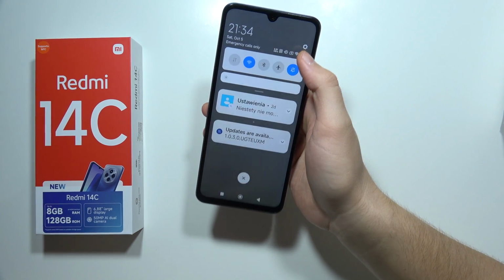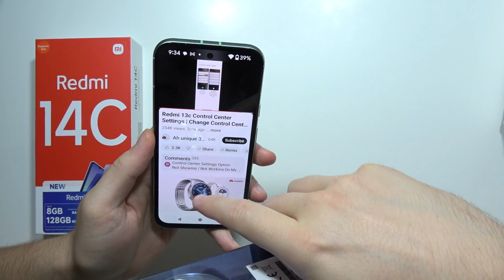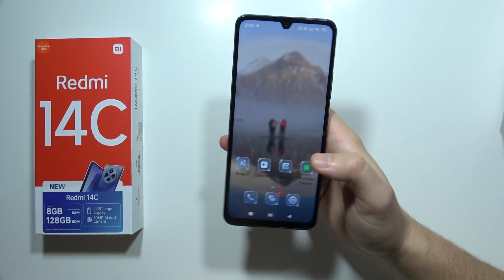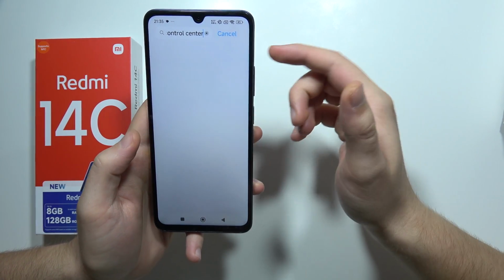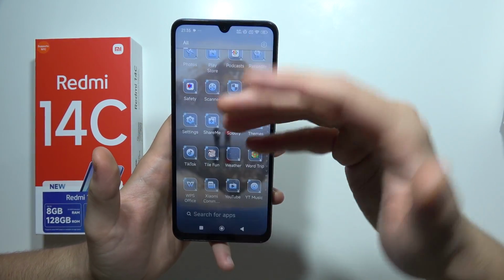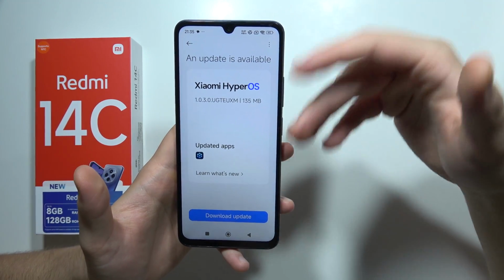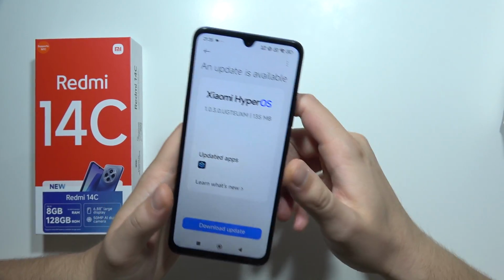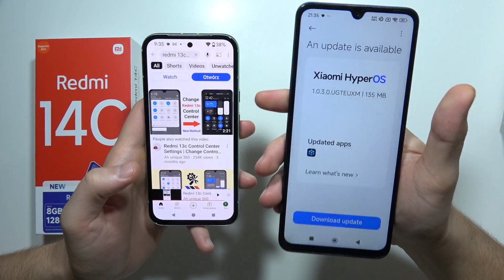Redmi 14C: Can You Get New HyperOS Control Center?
In this video, we explore whether you can get the new HyperOS Control Center on your Redmi 14C. HyperOS brings an enhanced user interface and improved functionality, and we'll walk you through the options available to access this feature. Whether you want to customize your quick settings or enhance your device's performance, we've got you covered. Tune in to find out if you can bring the latest HyperOS Control Center to your Redmi 14C!